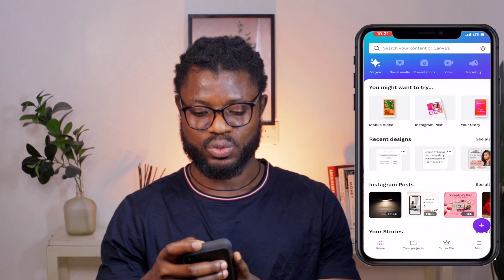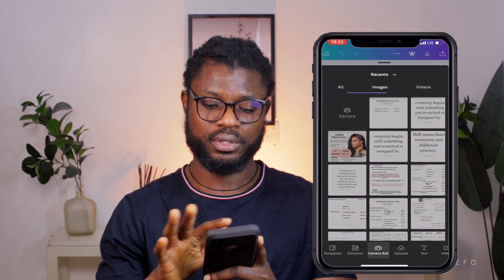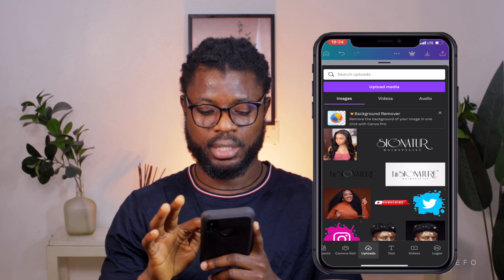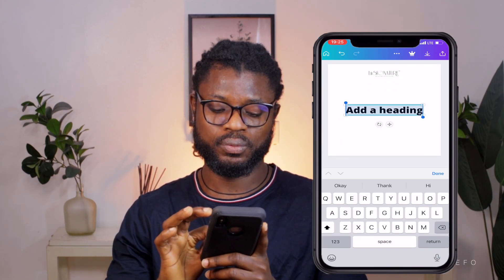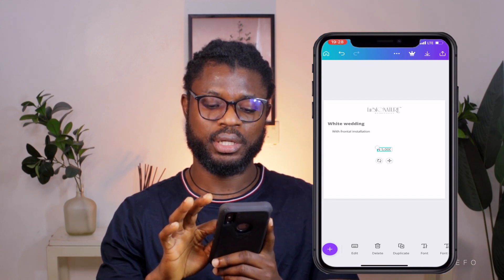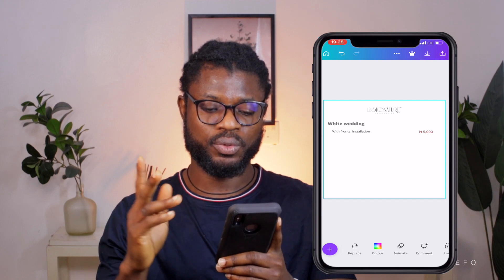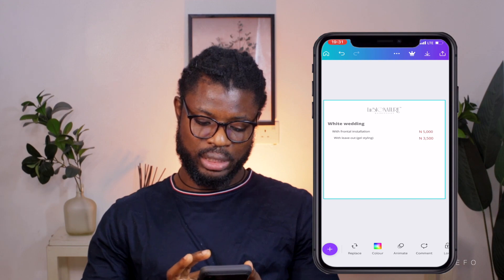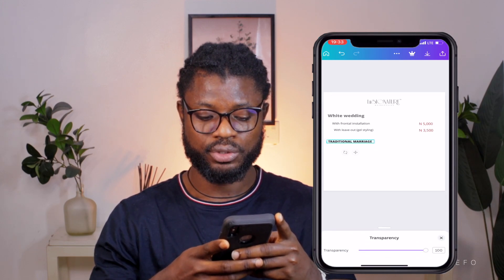MAKE YOUR JOB EASIER | HOW TO MAKE RATE CARD WITH CANVA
Hi everyone
Welcome to the channel In today’s video I’ll be showing you how to make rate card with canva easy steps.

CATCH UP WITH ME / BUSINESS
Instagram Lifestyle: @eyekay___

SOME VIDEOS YOU’LL LOVE

KUWL #11 EXPLORE SEYCHELLES WITH ME | MY BIRTHDAY IN SEYCHELLES this is really the garden of Eden

SEYCHELLES TRAVEL VLOG 2022 | WHATS IN SEYCHELLS THEY WILL NVER TELL YOU | I didn't believe it!!

F Q A
*Where are you?
Enugu Nigeria

MUSIC CREDIT
Epidemic sounds
Penthatonix